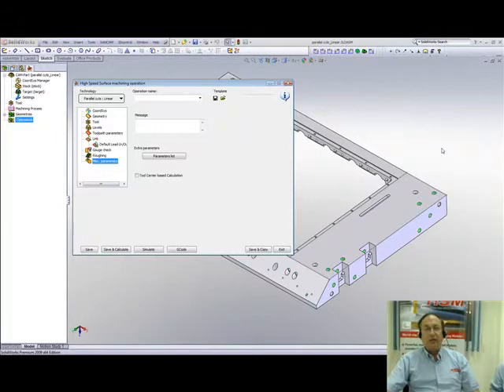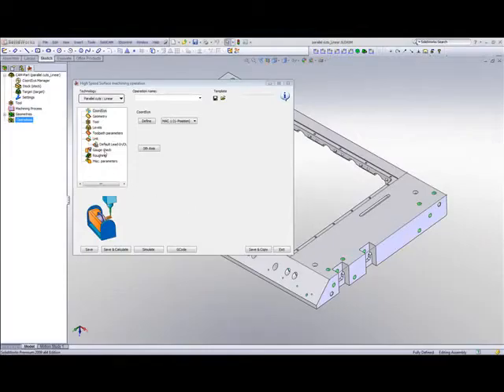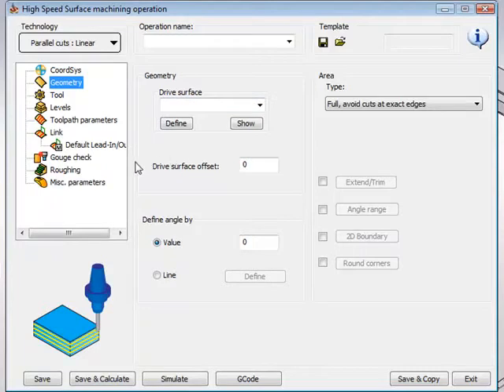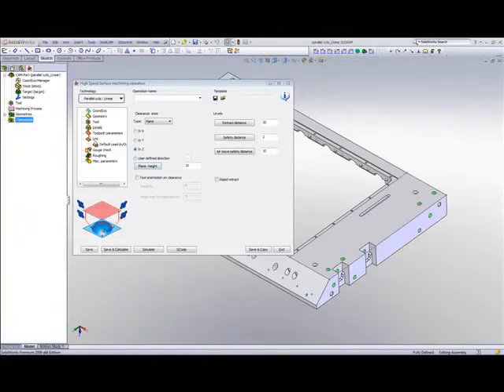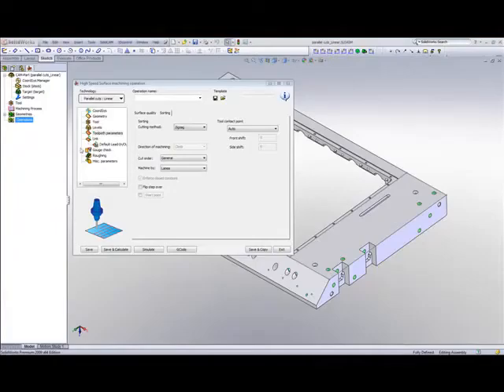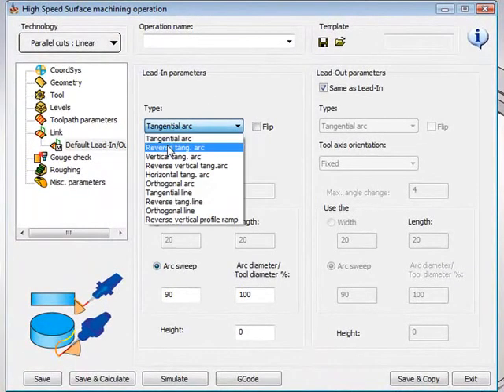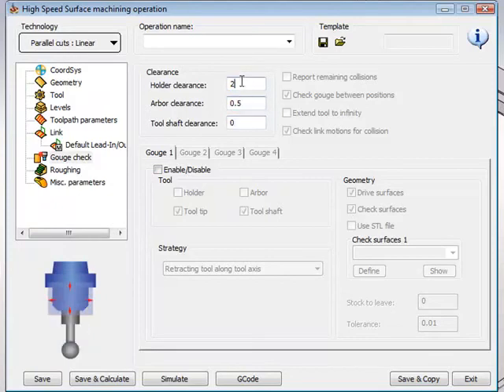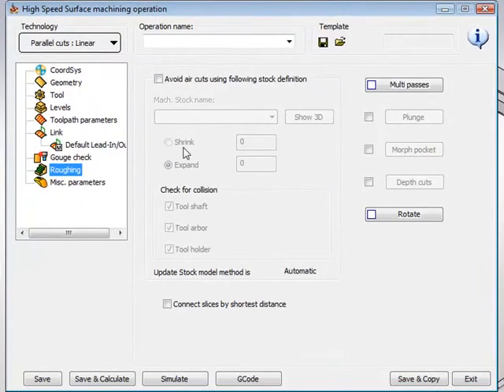HSS General Introduction.flv